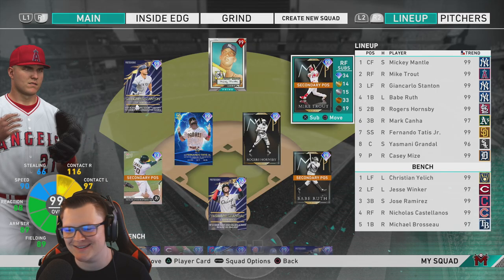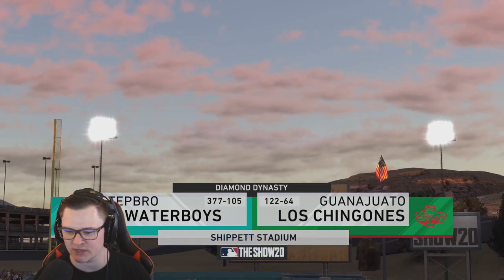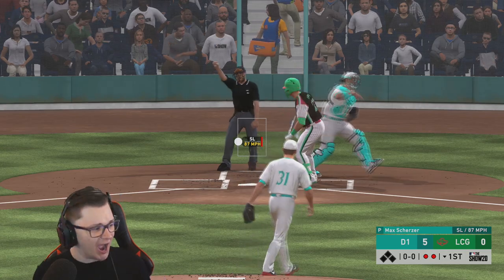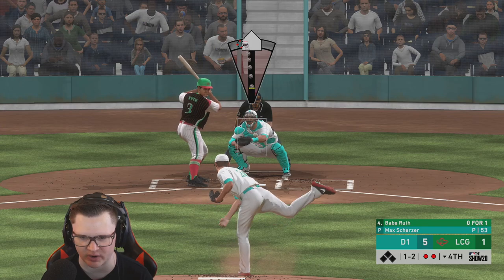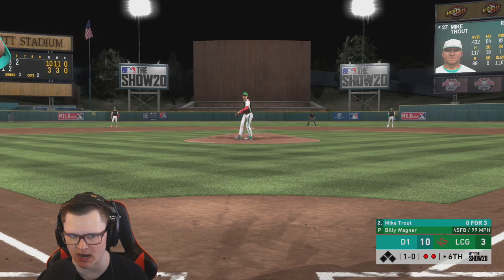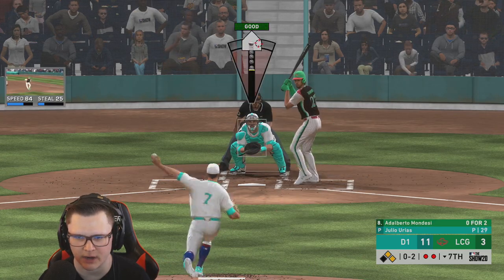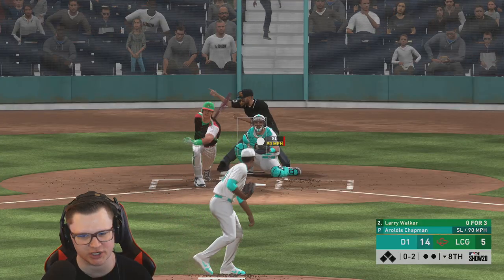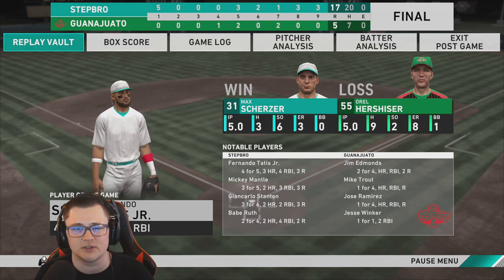*99* GIANCARLO STANTON CRUSHES EVERYTHING! MLB The Show 20 Diamond Dynasty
In today's video on MLB The Show 20 Diamond Dynasty in Ranked Seasons , we are using another MLB 2020 Postseason card ! This one is 99 Giancarlo Stanton ! The way you get Postseason Giancarlo Stanton is by completing the first half of the World Series player program. 99 Stanton crushes every ball at least 100+ mph off his bat and hits multiple homeruns ! 99 Giancarlo Stanton is amazing for anyone playing Hall of Fame or below difficulty since his PCI is still big enough with MAX POWER !